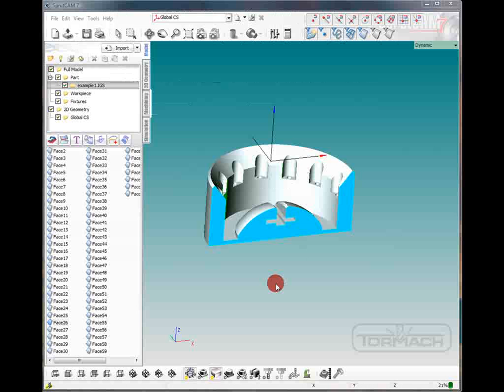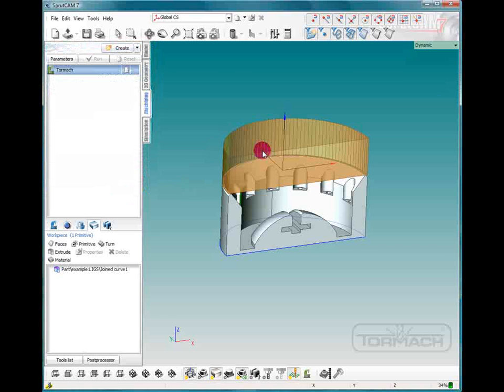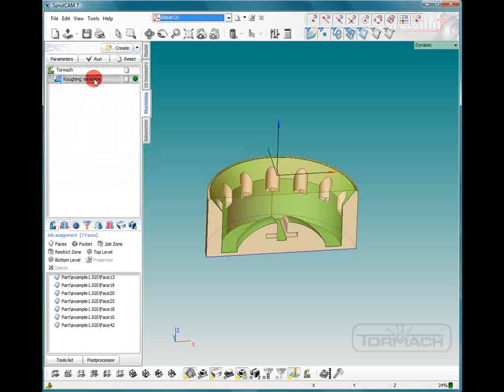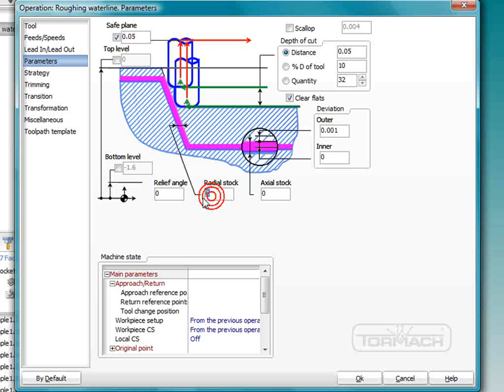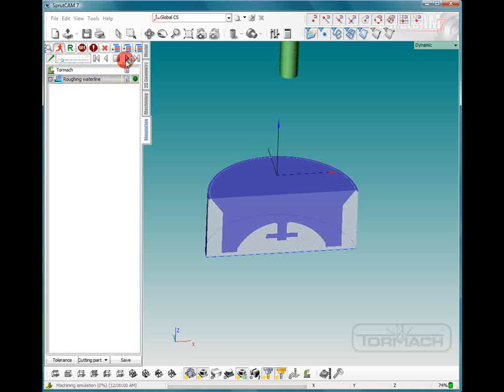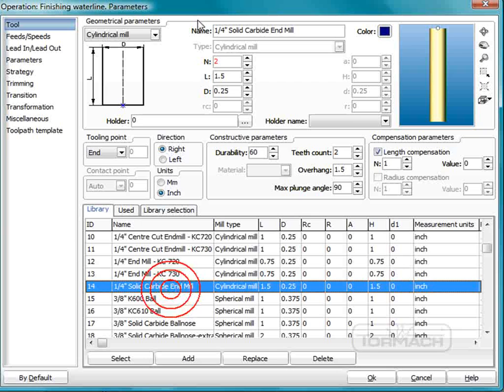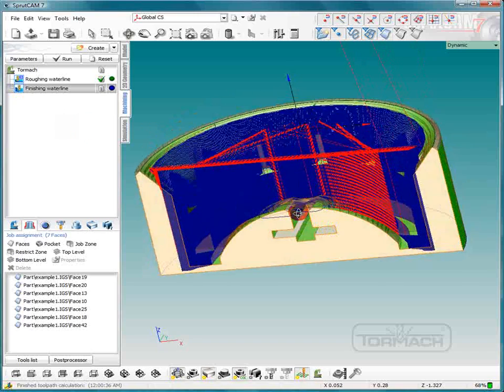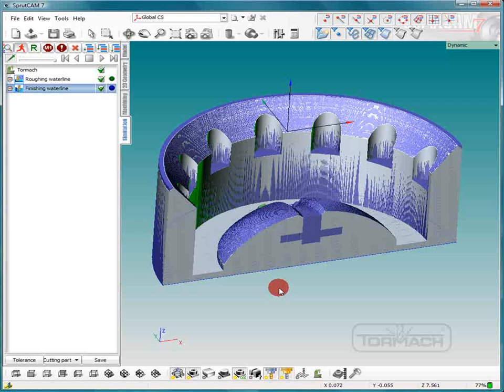Waterline Roughing and Finishing Strategy - SprutCAM 7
This video shows the user how to use a waterline roughing and finishing strategy in SprutCAM7.